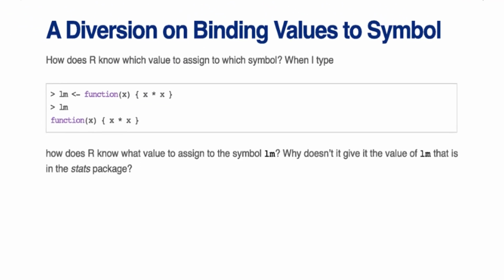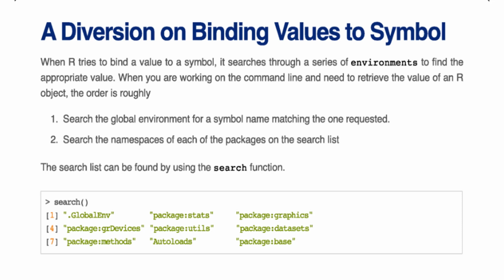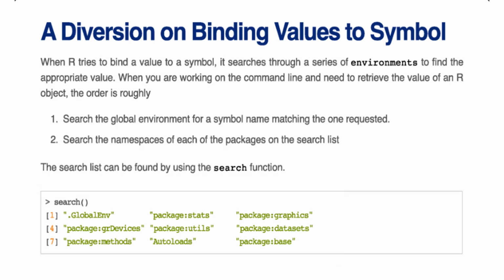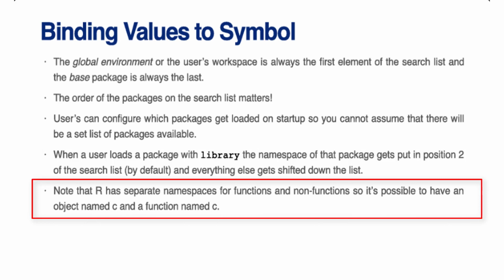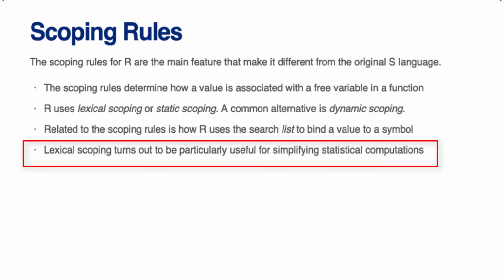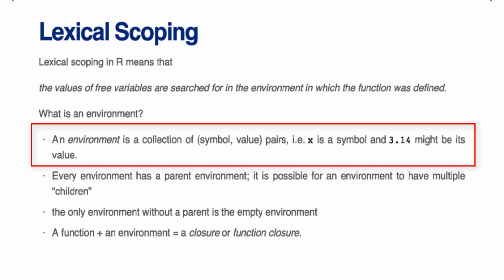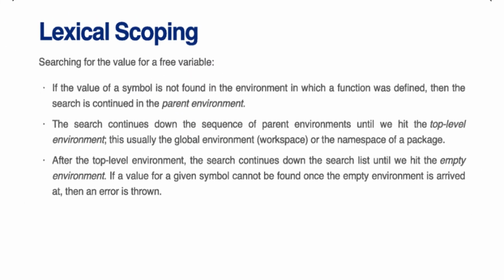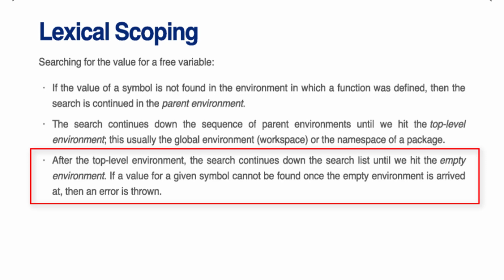16-Understanding Scoping Rules in R: Binding Values to Symbols and Lexical Scoping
In this lesson, we explained the scoping rules in R Programming, we also discussed how binding values to the symbols work in R Programming, and we explained the Lexical Scoping in R Programming or Static Scoping in R and few rules.